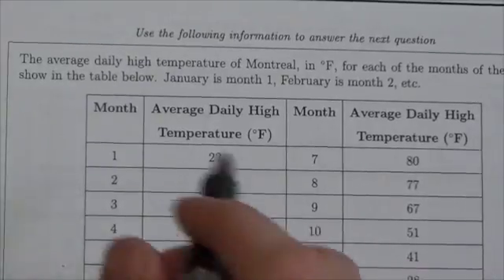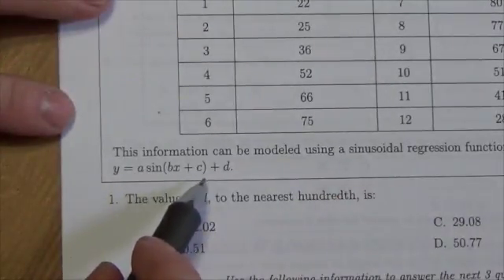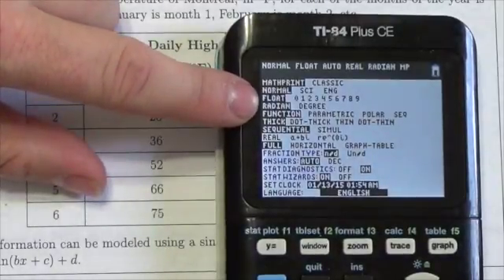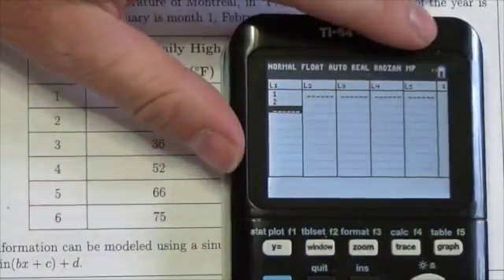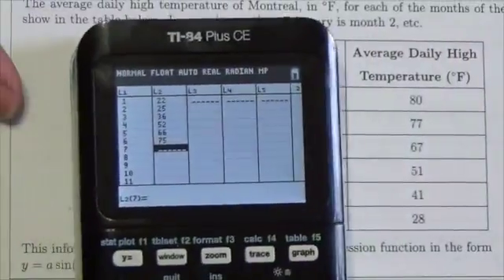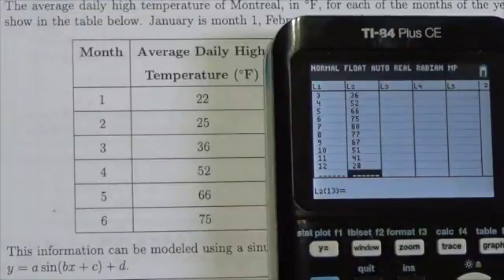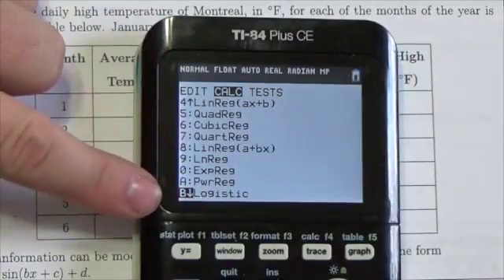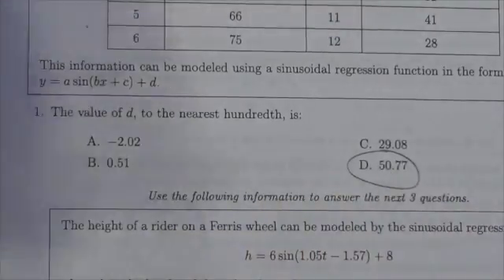Math 30-2 Sinusoidal Functions Review MC#1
This video is about Sinusoidal regression